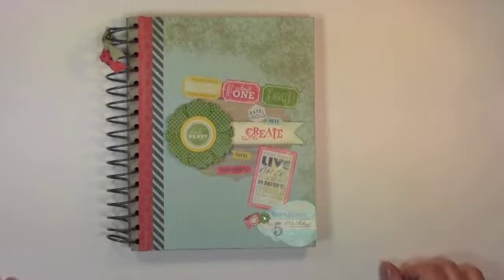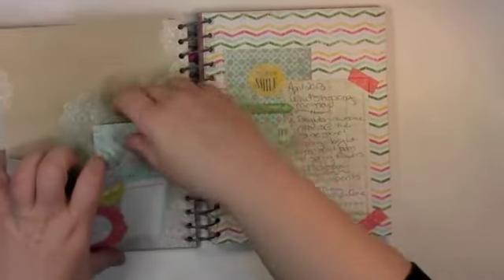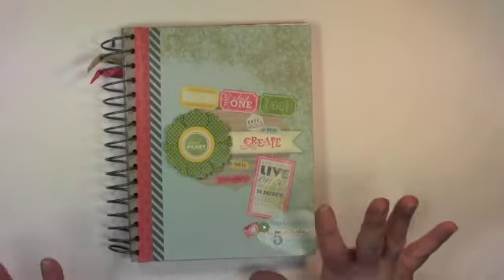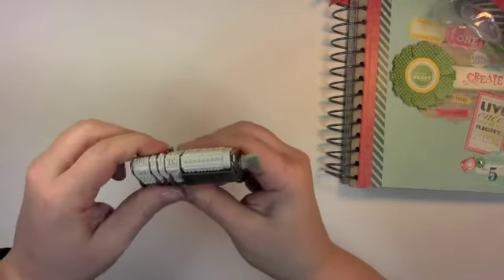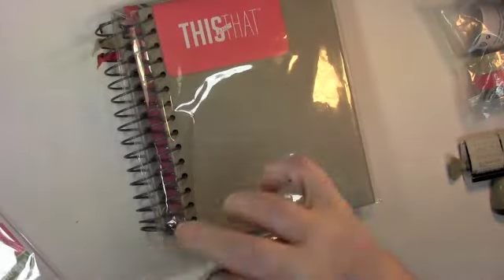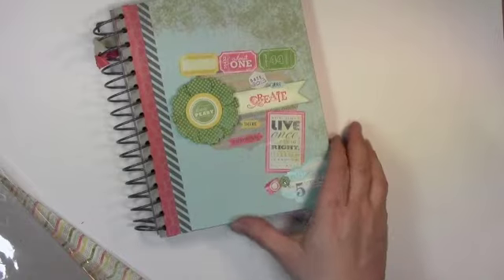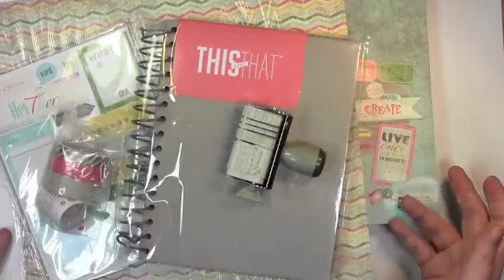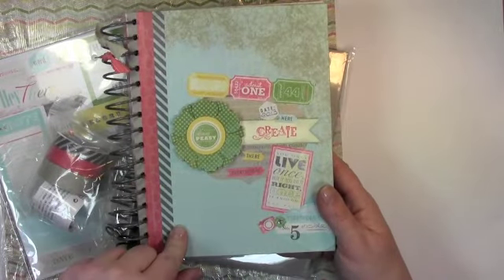This & That - Creativity Journal with Maggie Patterson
- A quick tour of the This & That product line and Maggie's creativity journal.  Get the This & That bundle and save - and be ready to do future creativity challenges!